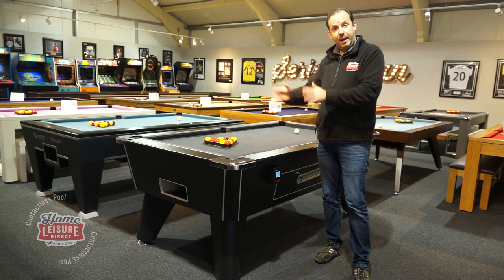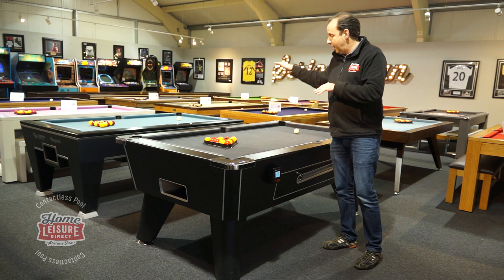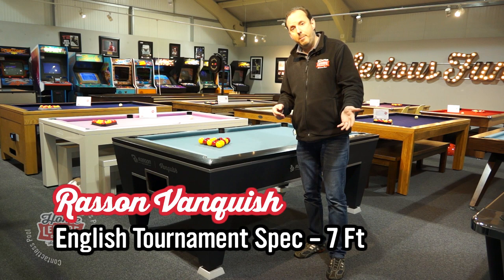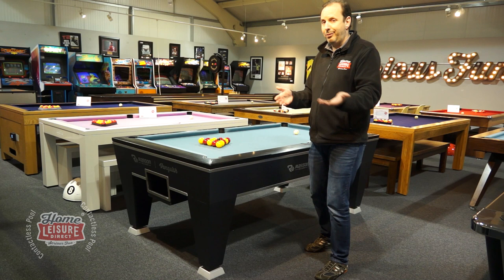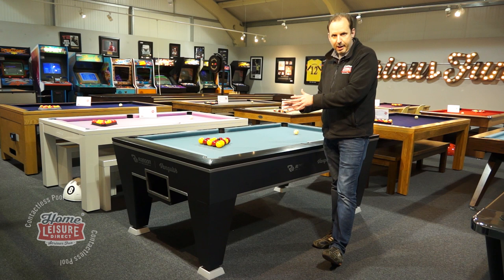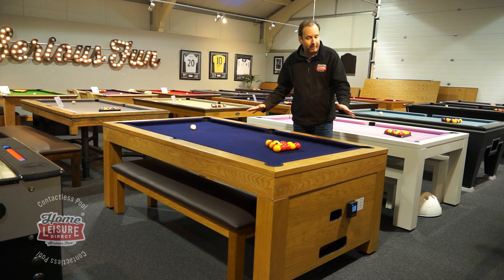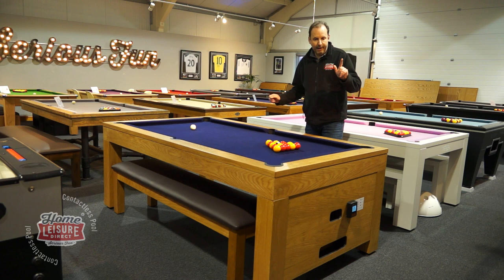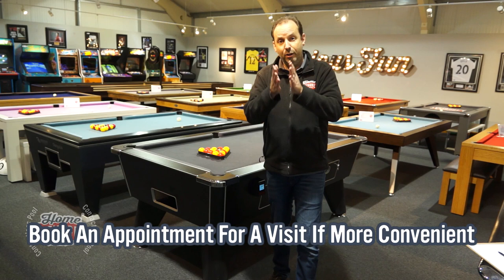Contactless Pool Tables: The Range Explained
Contactless Pool is the next logical evolution of the commercial pool table. Take a look at the complete range of contactless pool options that we offer, including traditional pub style, tournament English and American styles and finally a pool dining style. See what option is right for your venue!